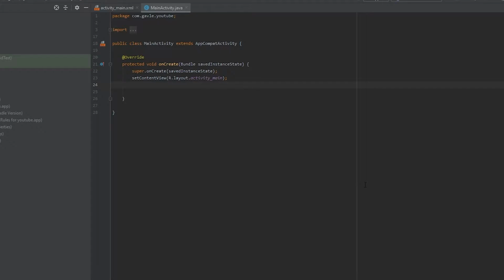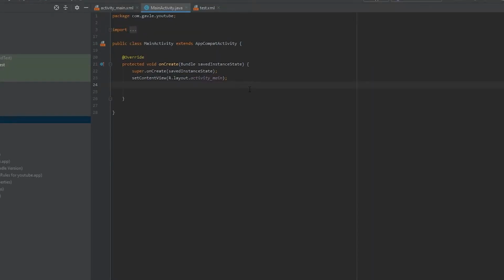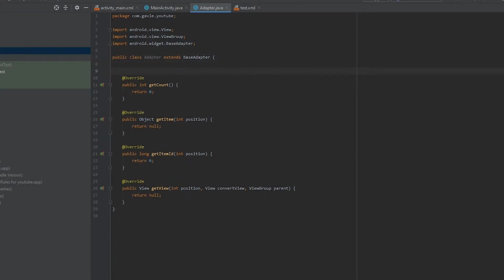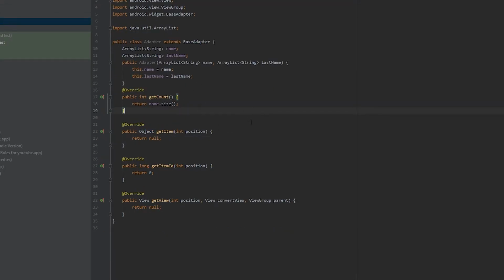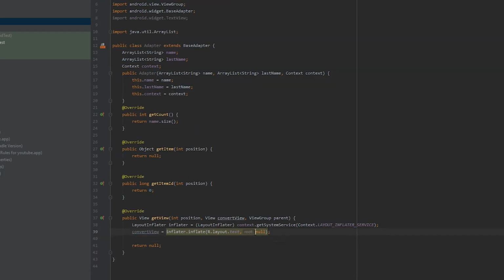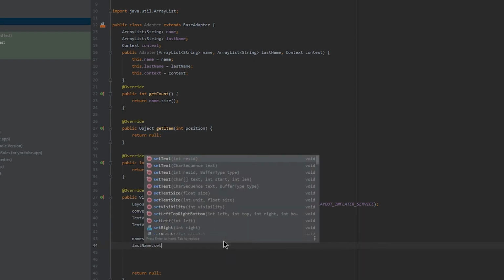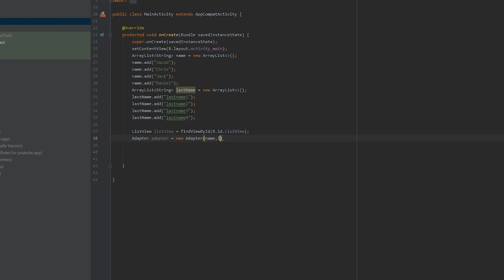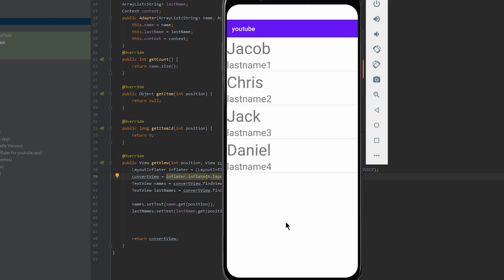How To Create Custom ListView in Android Studio (Base Adapter)